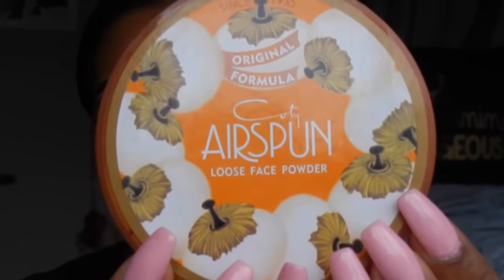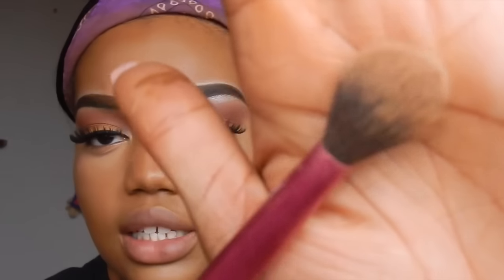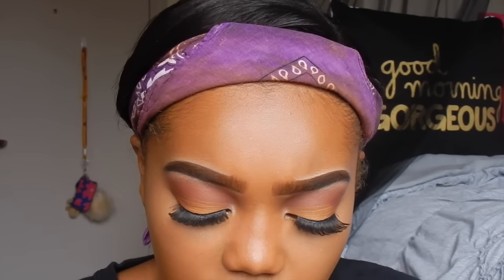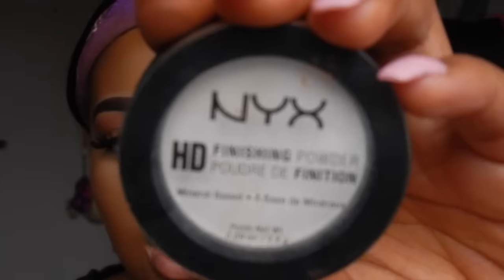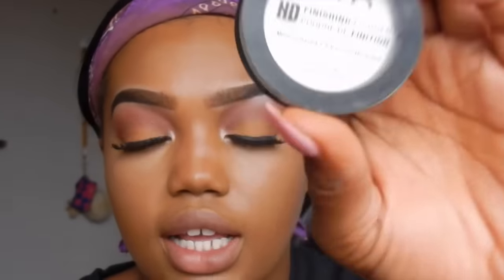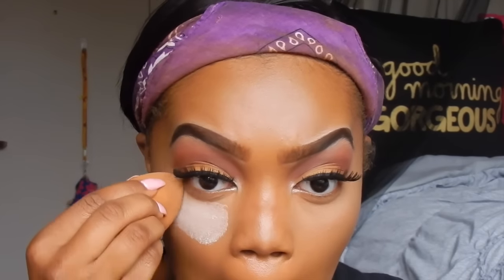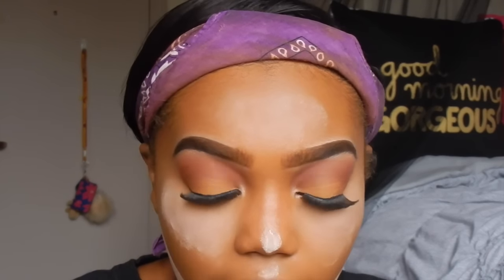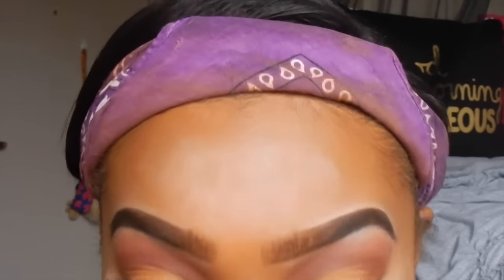Airspun Powder First Impression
HEY GUYS I HOPE YOU ENJOYED

I'M SORRY THAT I HAVE A SIMILAR EYE LOOK TO MY UPDATE FOUNDATION ROUTINE I WAS VERY RUSHED FOR THIS VIDEO.